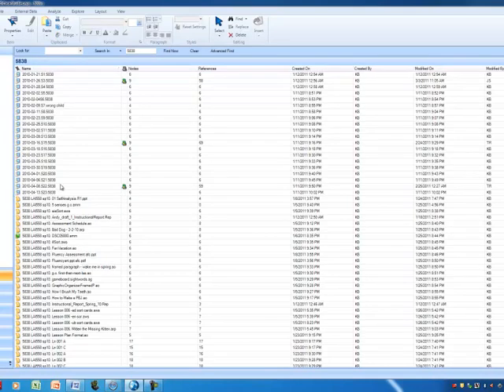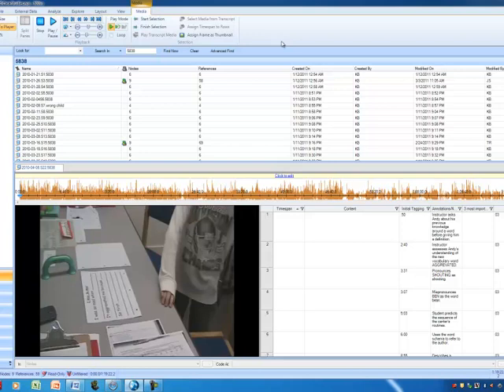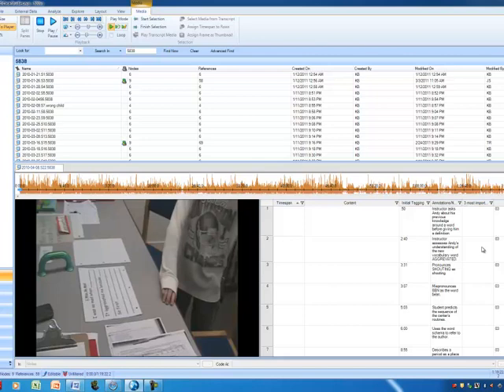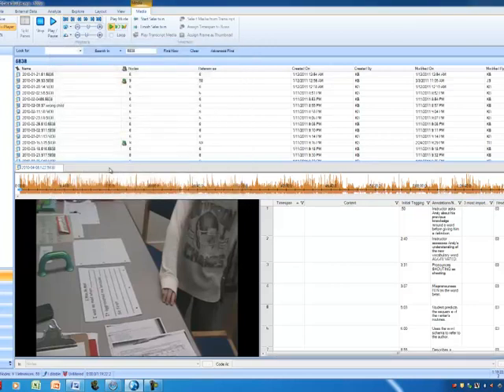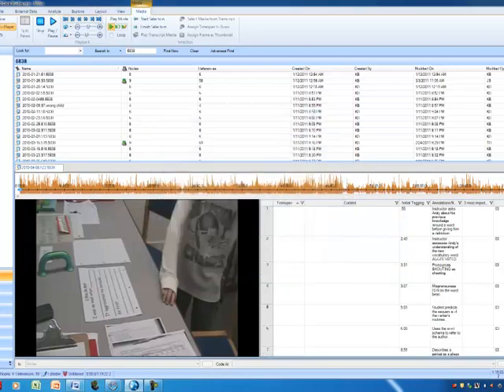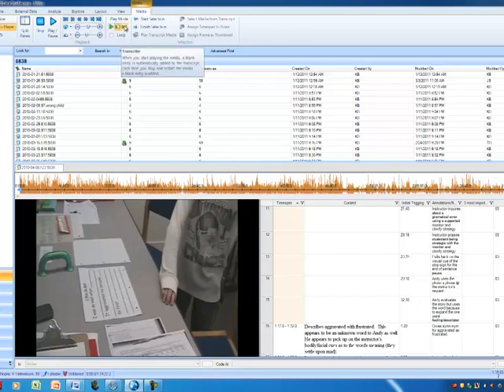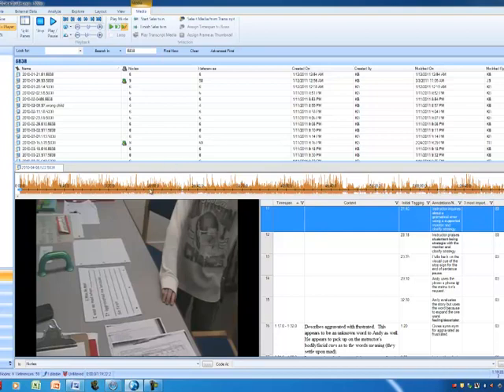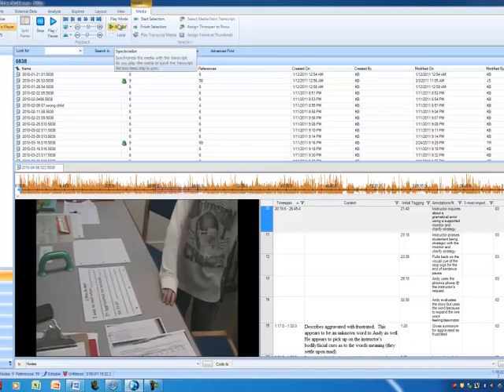Working with the media tab in NVivo9